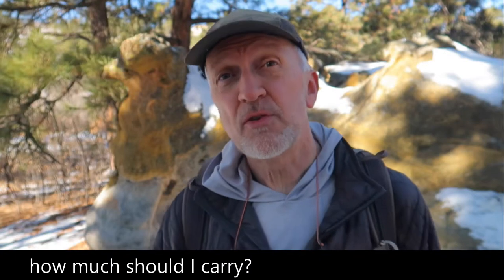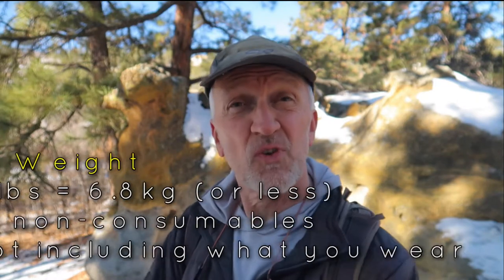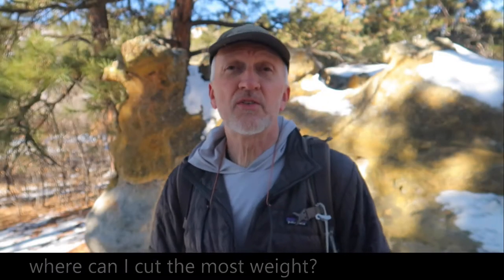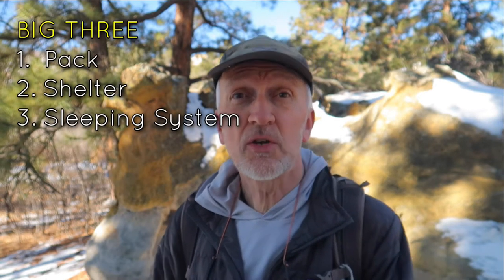Long Distance Backpacking Gear, Food, and Finances - Prepare for Your First 100-mile Hike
In this video we talk about gear, food, and finances for your first 100-mile long distance backpacking trip

Chapters:
00:00 - Introduction
00:24 -Gear
01:02 - How much should I carry?
01:35 - Pack
02:01 - Shelters
04:25 - Sleeping System
06:47 - Other Gear
10:19 - Food
12:26 - Finances
13:31 - Outro

Don't forget to check out a new and unique line of David on Earth designed merch (apparel, homeware, accessories)

See David's books on Amazon!

Gear

- TNH tent stakes
- Seat pad

- Sea to Summit insulated mat
- Klymit X air pillow

Cloths
- Darn Tough socks
- Injinji liners
- Patagonia Nano puff jacket
- Outdoor Research rain pants
- Thermal bottoms
- Long sleeve merino wool sleep shirt
- Down sleeping socks
- Outdoor Research rain jacket
- Lightweight gloves

Toiletries – First Aid
- Toothpaste tablets
- Travel Toothbrush
- Anti-diarrhea pills
- Antibiotic cream

Kitchen - Water
- 2-Liter bladder
- Titanium spork
- 750ml Pot
- BRS Stove
- Lightweight water filter
- Water purifier
- Water purifier tablets

Electronics
- Canon G7X Mark II camera
- Spare camera batteries
- Magfilter (circular polarizer)
- Mic Windscreen
- Screen protector
- 64GB SanDisk card
- Joby tripod
- Ultra light flashlight
- Anker 10K charger
- ZMI PowerPack 20K charger
- RAV Power solar power system
- Garmin InReach Explorer